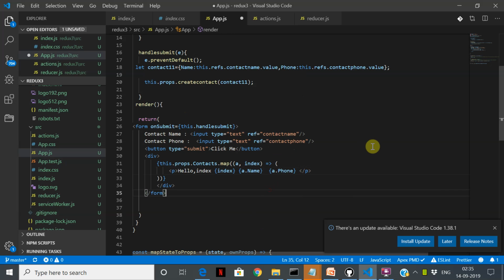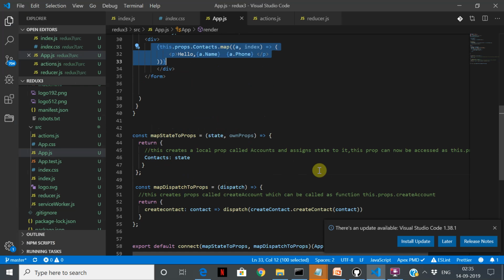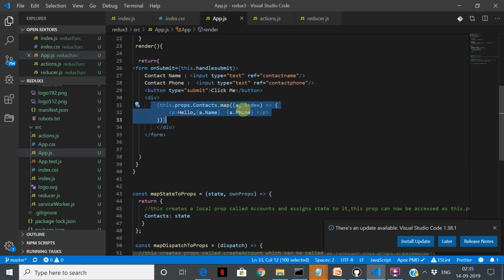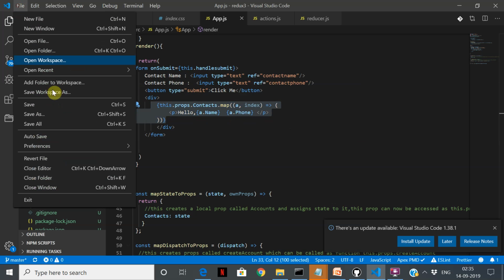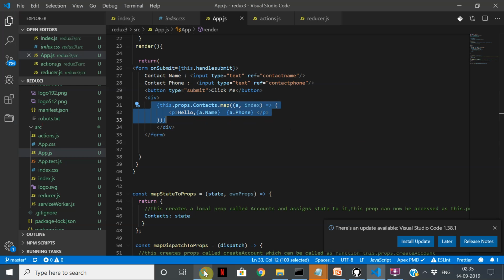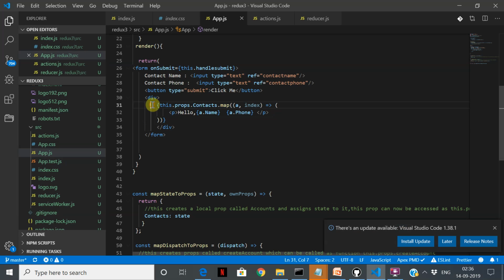Free React course for Beginners 23 Using Redux store contd